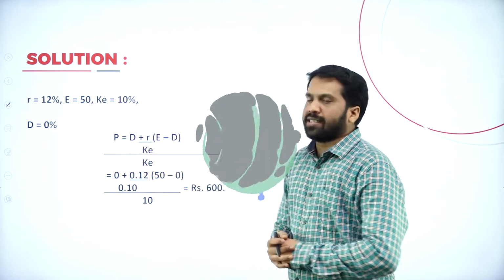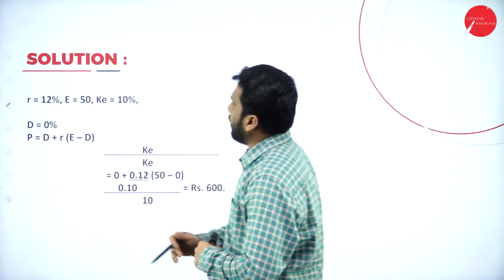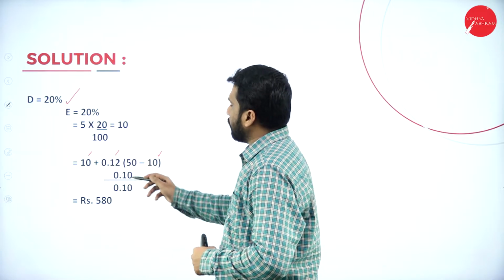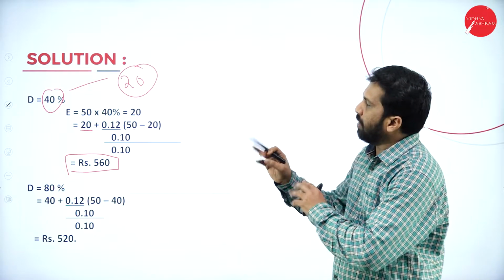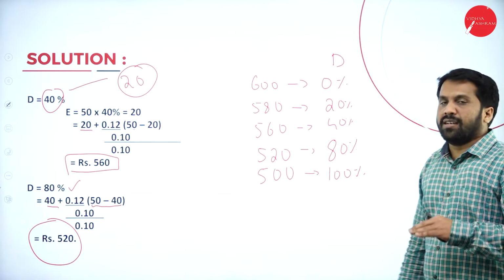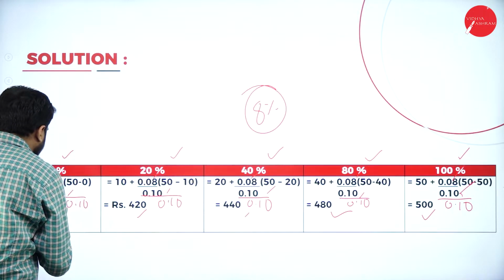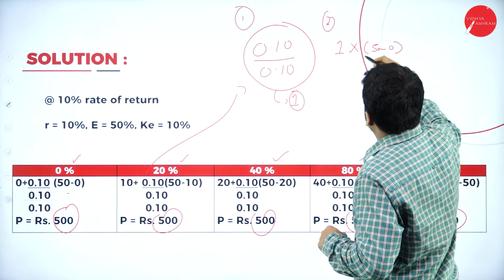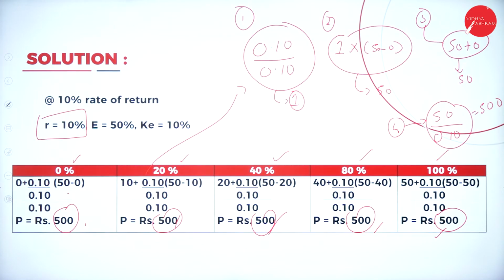DAY 40 | FINANCIAL MANAGEMENT - I | V SEM | B.B.A | DIVIDEND DECISION | L2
Course : B.B.A
Semester : V SEM
Subject : FINANCIAL MANAGEMENT - I
Chapter Name : DIVIDEND DECISION
Lecture : 2